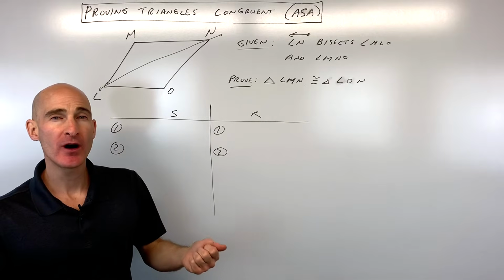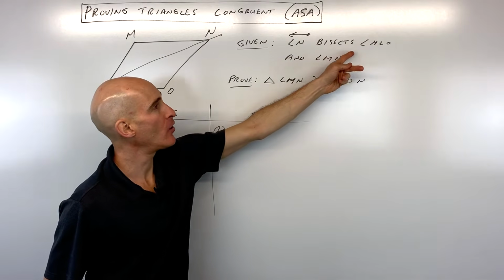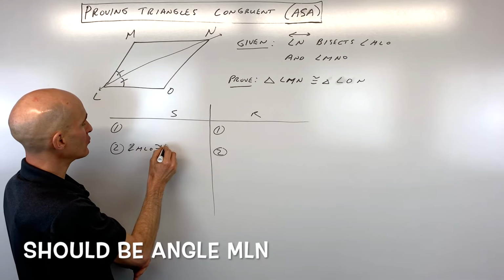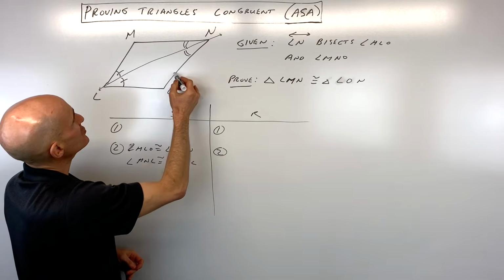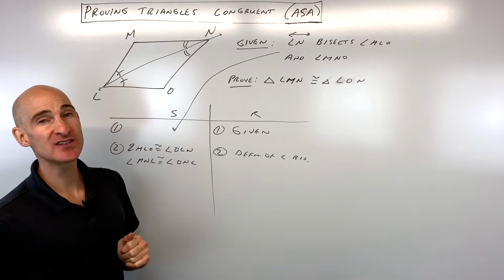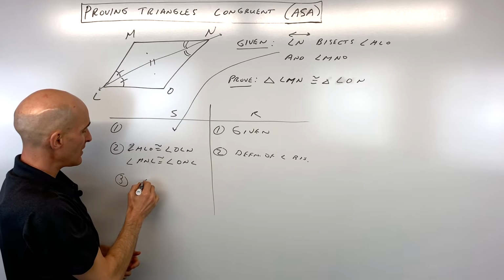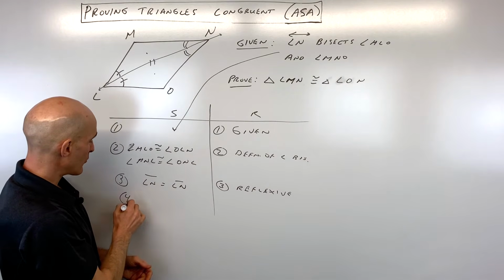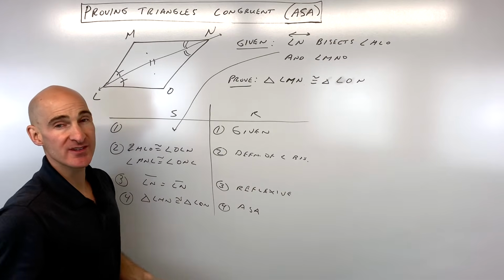2 Column Proof ASA Triangle Congruence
Ready to conquer geometry proofs? 🤔 This video walks you through a clear process for proving triangles congruent using the Angle-Side-Angle (ASA) Congruence Theorem!

Mario's Math Tutoring shares a proven strategy for tackling two-column proofs: start with the givens, analyze the diagram for hidden congruences, and then build your step-by-step argument. You'll learn how to effectively use the definition of an angle bisector and the reflexive property.

In this tutorial, you'll discover:

Angle Bisector Definition: How a bisector divides an angle into two congruent angles.
Reflexive Property: Understanding that a segment or angle is congruent to itself (e.g., shared sides in triangles).
Two-Column Proof Structure: Step-by-step guidance on writing statements and logical reasons.
ASA Congruence Theorem: The criteria for proving two triangles congruent when two angles and the included side are congruent.
Corresponding Vertices: The importance of matching up vertices correctly when writing congruence statements.
Follow along as we work through an example, helping you build confidence in your geometry proof-writing skills!